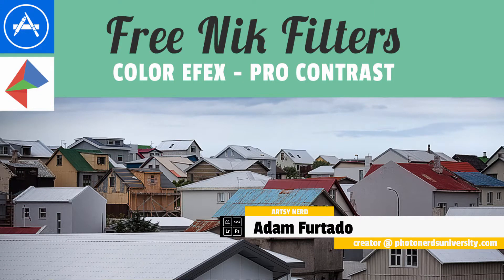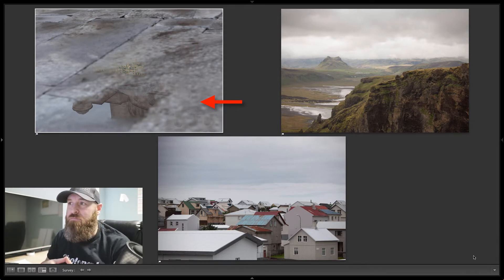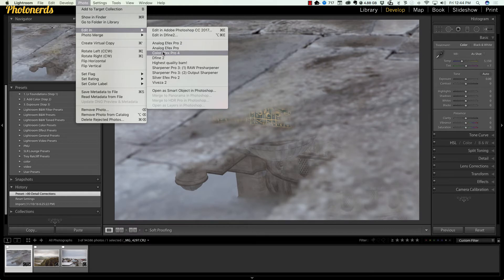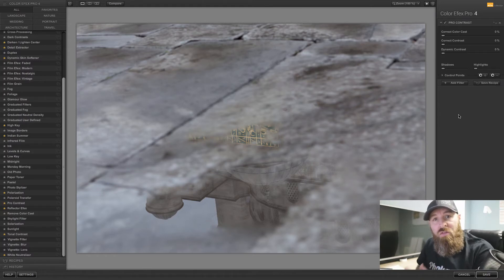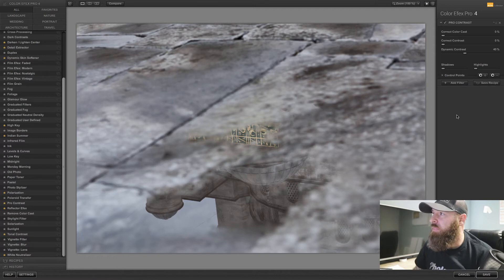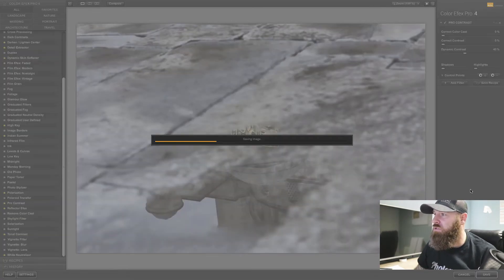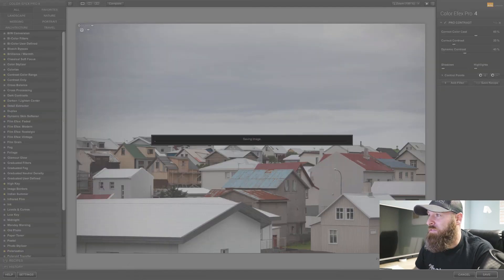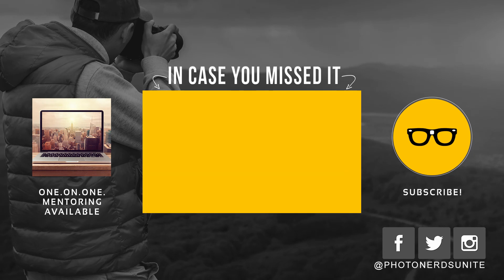Google Nik Collection Pro Contrast in Color Efex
My absolute favorite adjustment is from Google Nik Collections, it is the Pro Contrast adjustment in Color Efex. This is a FREE plugin for Lightroom and Photoshop users and when applied appropriately and responsibly, this can have a huge impact on the look and feel of any photograph. That is especially true when an image lacks contrast and simply needs a little lift.